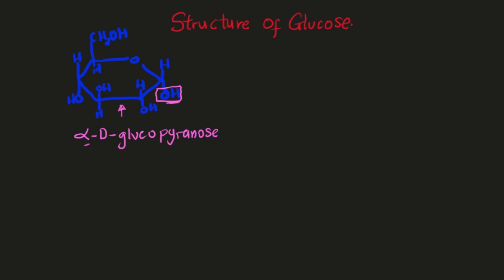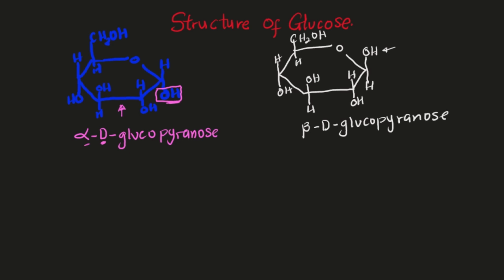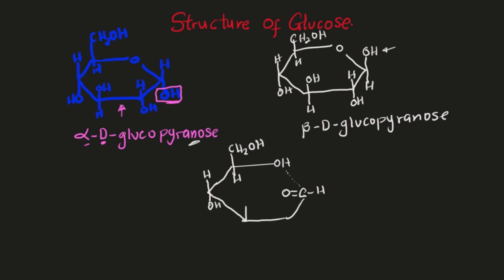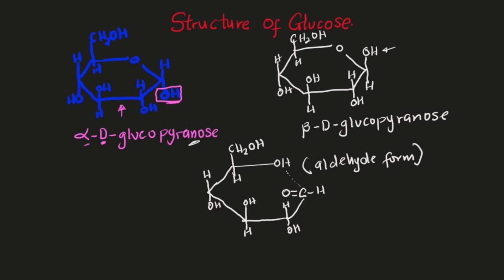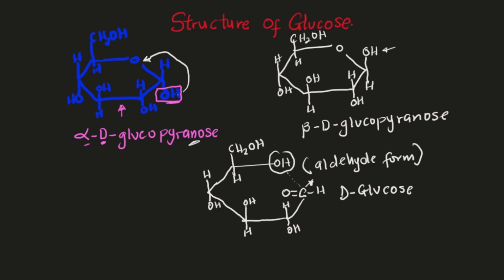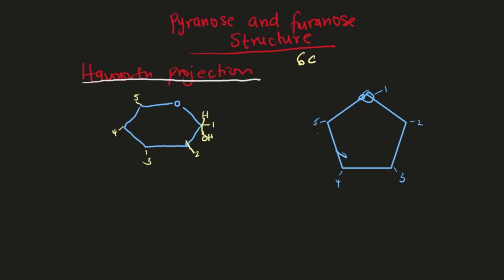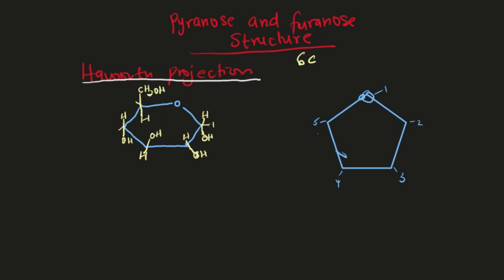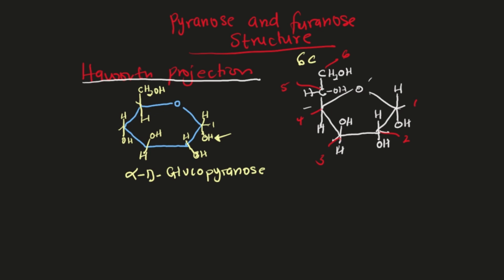Pyranose and furanose Structure of Glucose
Glucose, a hexose sugar, can exist in two ring forms: pyranose and furanose.

Pyranose Structure of Glucose:

- 6-membered ring (hexagon)
- 5 carbon atoms and 1 oxygen atom
- Oxygen atom is part of the ring
- Glucose is most stable in its pyranose form
- Accounts for majority of glucose in solution

Furanose Structure of Glucose:

- 5-membered ring (pentagon)
- 4 carbon atoms and 1 oxygen atom
- Less stable than pyranose form
- Minority form of glucose in solution

Key differences:

- Ring size: Pyranose (6-membered) vs Furanose (5-membered)
- Stability: Pyranose (more stable) vs Furanose (less stable)
- Occurrence: Pyranose (majority) vs Furanose (minority)

Both forms are in equilibrium in solution, with the pyranose form predominating.